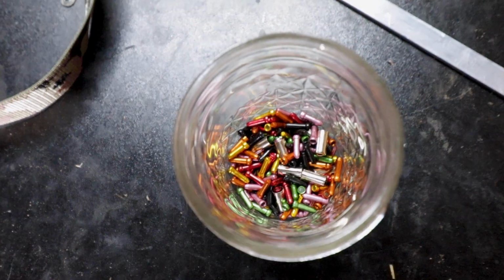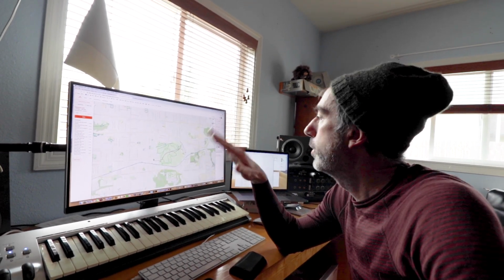Building Gravel Bike Routes with OMTM's Ryan Francesconi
Earl Scappoose poses a good question: How do you build a good route for Gravel bikes? OMTM’s Route master Ryan Francesconi Gives us some insight into his process and motivation for building a solid adventure bike route.

On this weeks episode of EverythingsBeenDone
Every Thursday at 1pm PST

Camera Setup
Riding camera
Secret mount
B Roll on bike
Riding Tripod
Studio Camera
With this Tripod
And this head

Respect,
-Dklein